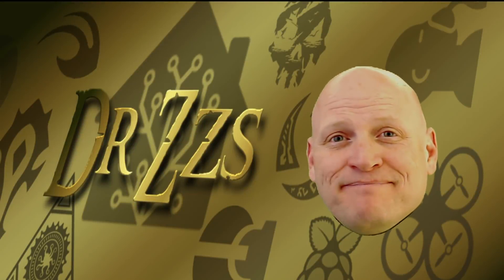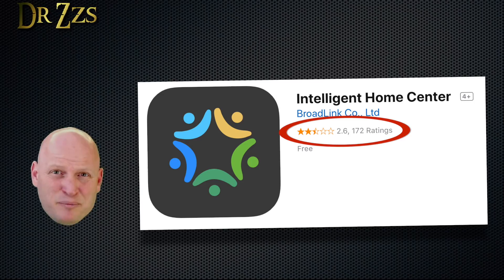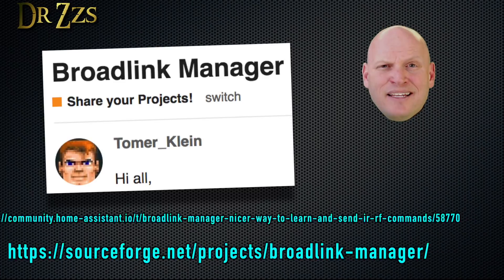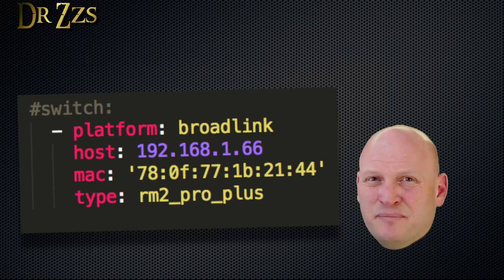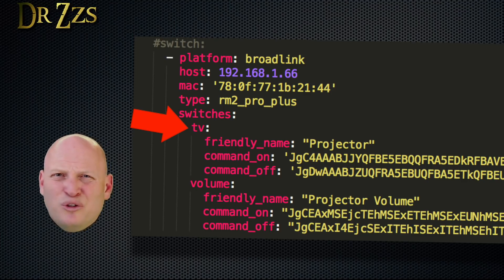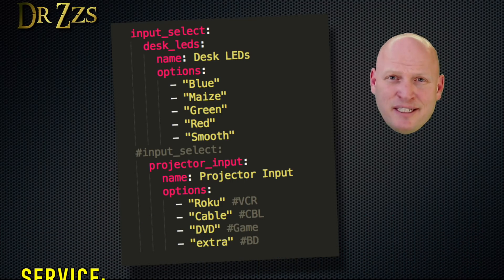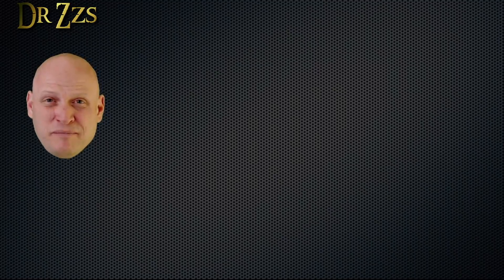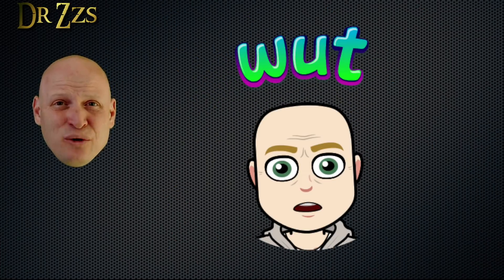Using IR Remote Controls in your Smart Home - Home Assistant and the Broadlink RM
You can't really say you have a "smart" home if you still have to get off the couch to turn up the volume or change the channel on the TV.  To use your TV Remote with your Smart Home Hub (like Home Assistant), you need an IR Bridge.  Broadlink makes a couple models, and they both work well for IR devices.
The first half of this video will show you how to add the Broadlink devices to Home Assistant and start learning IR codes from your remotes.
The second half is about how to use the Broadlink RM Pro to learn RF (433mhz) codes for other types of remotes or sensors.  The process for learning RF codes is a bit convoluted.  I don't plan on using it much myself, but I've included it for anyone who wants to try it.

Here are the other links you'll need:
YAML examples -